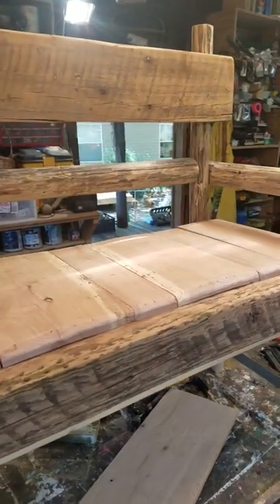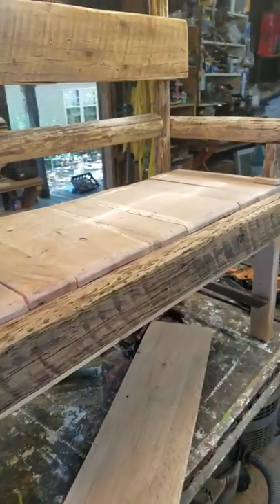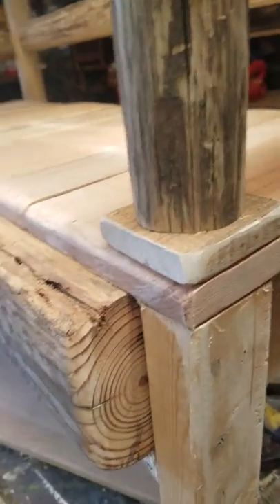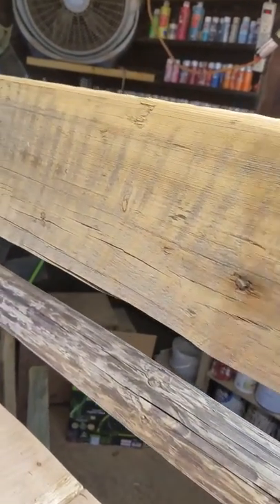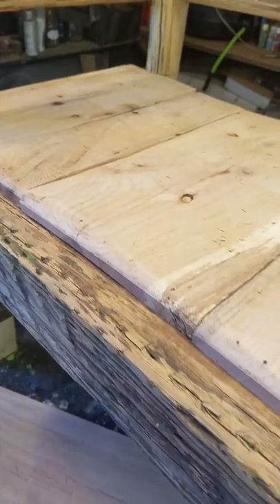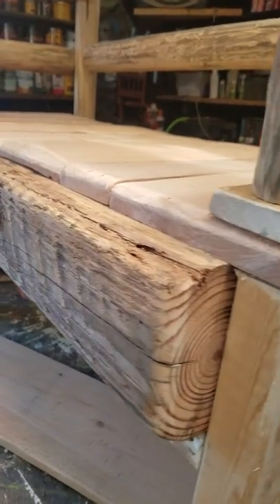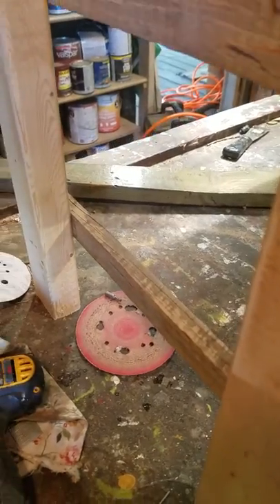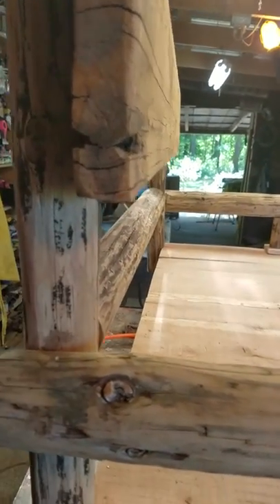Making a Rustic Garden Bench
Using old Garden Timbers and pieces of Barn Wood, recycled... awesome potted plant display!! Why buy faux wood products that will dissipate with moisture!
Thompsons Treasure Trove
We are creating one of kind never to be made again pieces of Rustic Primitive furnishings